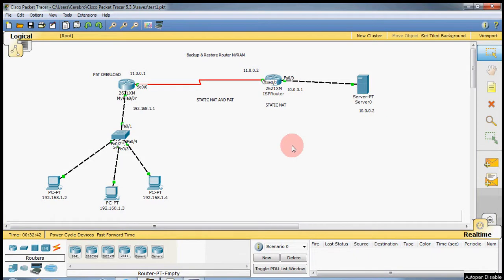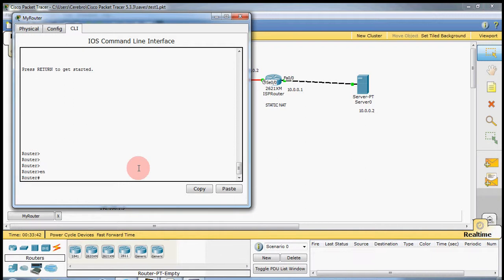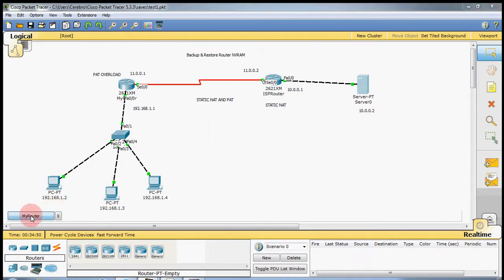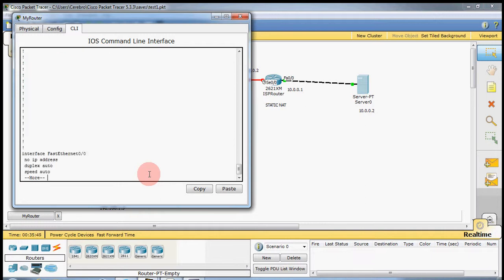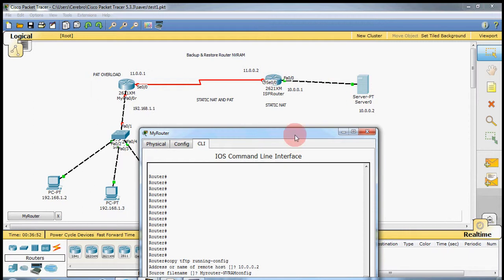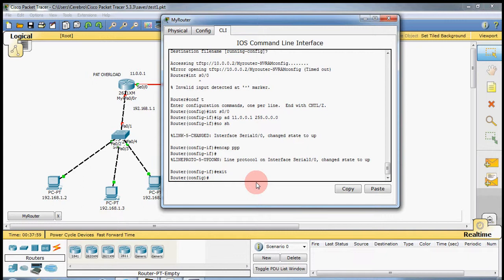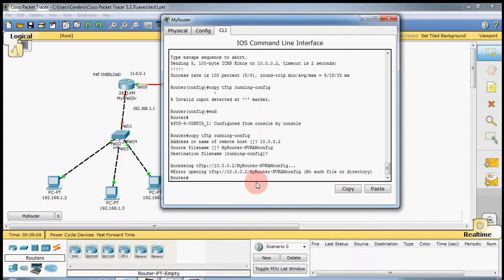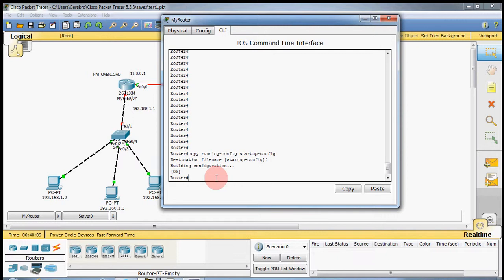Backup & Restore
Backup and Restore Router configuration using packet tracer
Backup plays a important role in many organizations as on today scenario.

What is backup?
It is a copy of original source -maintained in case of disaster.

Restore comes into the concept unless you have a backup copy of source.

Here I am going to show you in the below video how Cisco router are restored after backup using TFTP server.